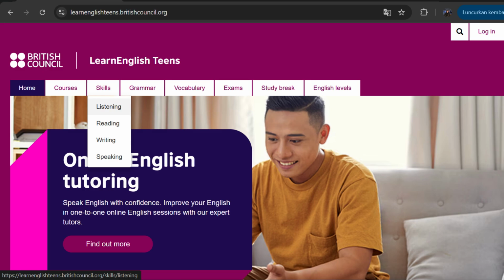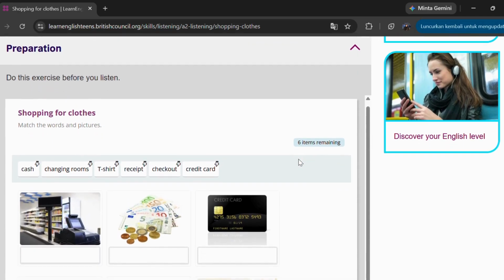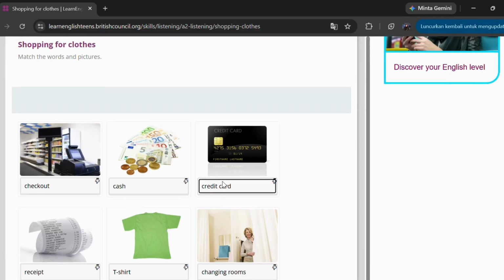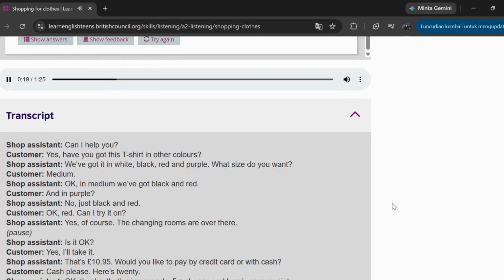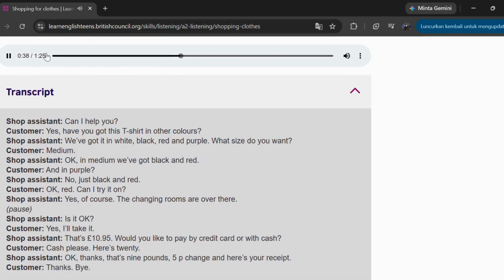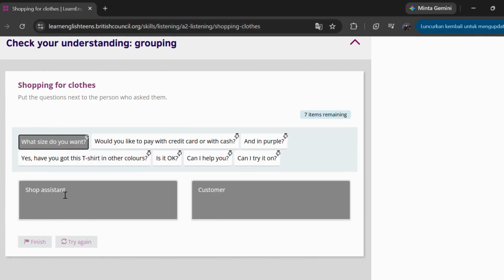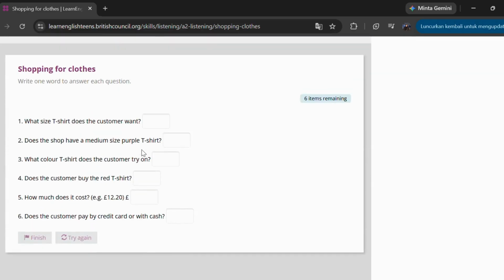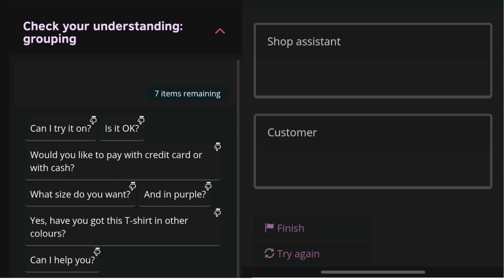British Council LearnEnglish Teens Website Demonstration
Course: Instructional Media and Technology
Name: Salamah
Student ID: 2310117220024